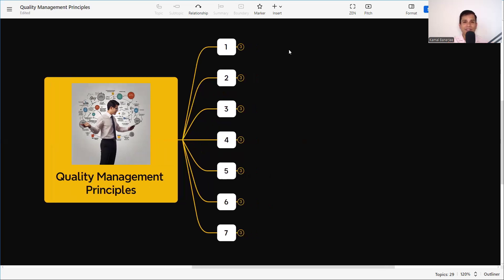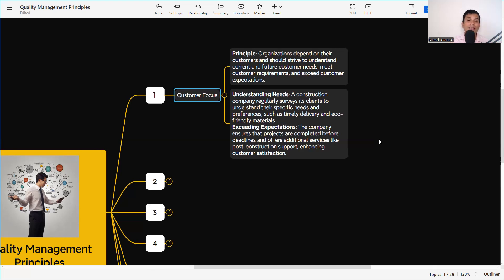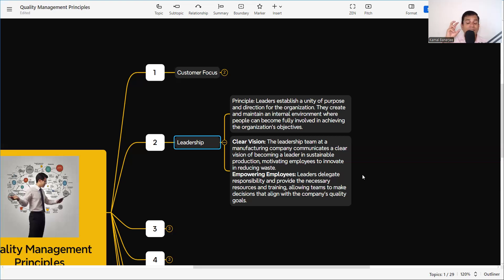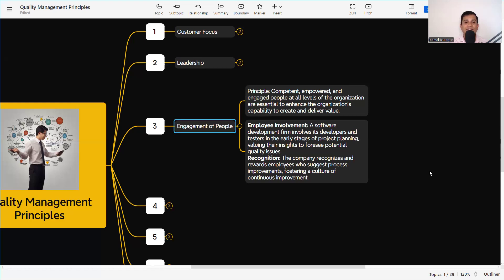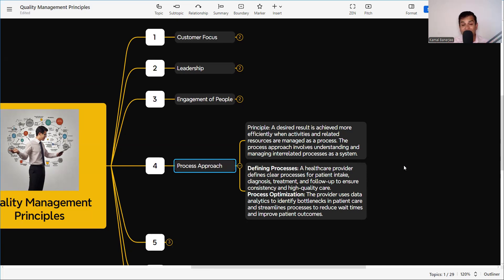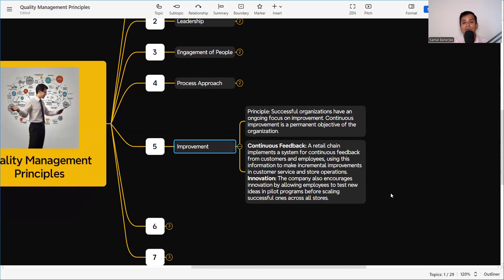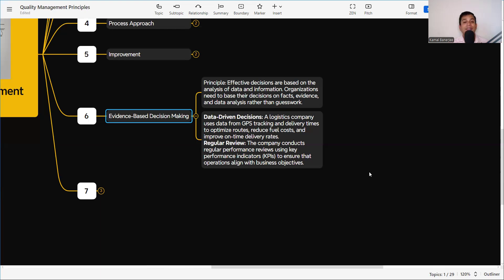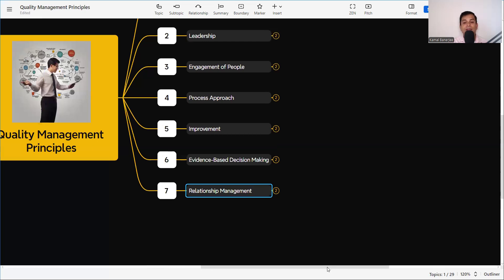The Seven Quality Management Principles. A Comprehensive Guide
00:00 Introduction
01:38 Customer Focus.
04:29 Leadership
06:34 Engagement of People.
09:05 Process Approach.
11:11 Improvement.
12:27 Evidence based decision making.
14:20 Relationship Management.

In this enlightening video, we explore the Seven Quality Management Principles that are foundational to achieving excellence in any organization. Whether you're a quality manager, business leader, or professional looking to enhance your understanding of quality management, this video provides a detailed overview of these principles and how they can be applied to drive continuous improvement and success.

🔍 What You'll Learn:
Introduction to Quality Management Principles: We’ll start with an introduction to the concept of quality management and why these seven principles are essential for building a robust quality management system.

Principle 1: Customer Focus: Discover how prioritizing customer satisfaction and understanding their needs can lead to long-term success and loyalty.

Principle 2: Leadership: Learn the importance of strong leadership in creating a vision, aligning the team with organizational goals, and fostering a culture of quality.

Principle 3: Engagement of People: Understand how engaging and empowering employees at all levels contributes to quality improvements and operational efficiency.

Principle 4: Process Approach: Explore the benefits of managing activities and resources as processes, which helps in achieving consistent and predictable results.

Principle 5: Improvement: Learn about the continuous improvement principle and how regularly assessing and enhancing processes can drive innovation and efficiency.

Principle 6: Evidence-Based Decision Making: Discover the importance of making decisions based on data analysis and evidence rather than intuition alone.

Principle 7: Relationship Management: Understand how managing relationships with all stakeholders, including suppliers and partners, can enhance mutual benefits and overall performance.

🌟 Why It’s Important:
Mastering these seven quality management principles is crucial for creating a culture of excellence and achieving operational success. Implementing these principles effectively can lead to higher customer satisfaction, improved efficiency, and a competitive edge in the marketplace.

🚀 Take Action:
By the end of this video, you’ll have a solid understanding of the Seven Quality Management Principles and how to apply them in your organization to achieve outstanding results. Start integrating these principles into your quality management practices and watch your organization thrive!